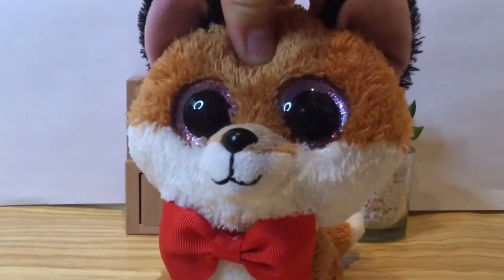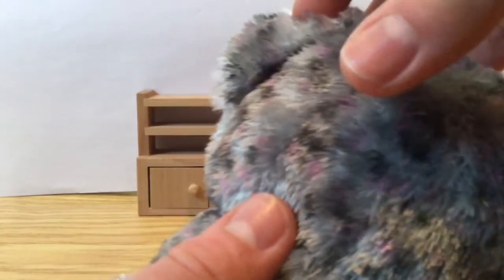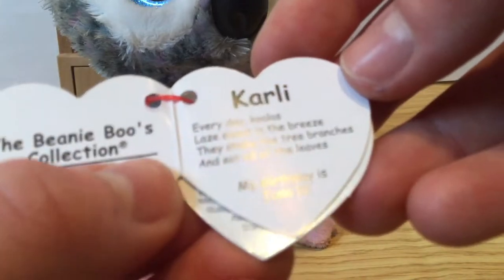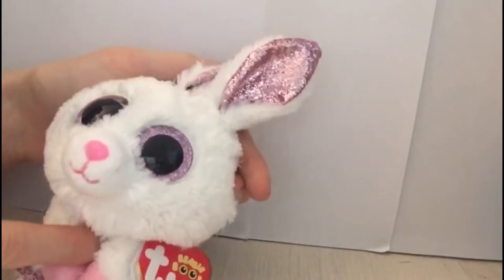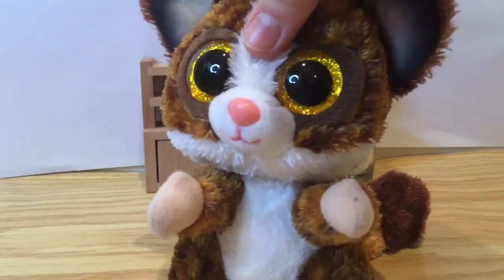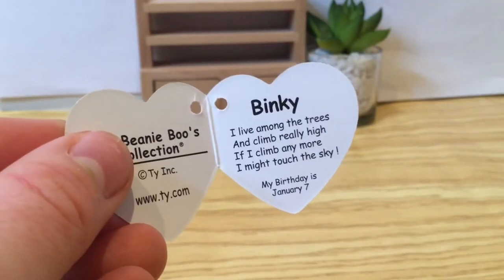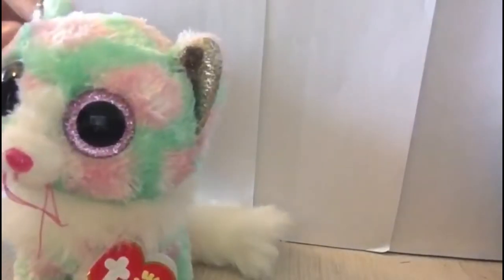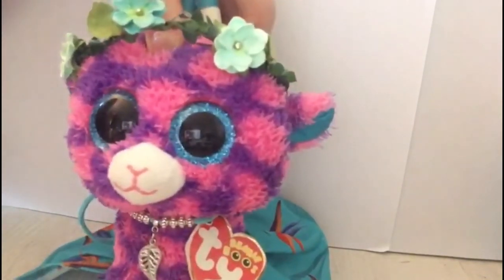Easter BEANIE BOO HAUL! -By Club TY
I love all these beanie boos! They are so cute 🥰